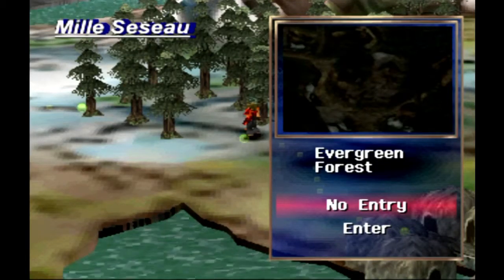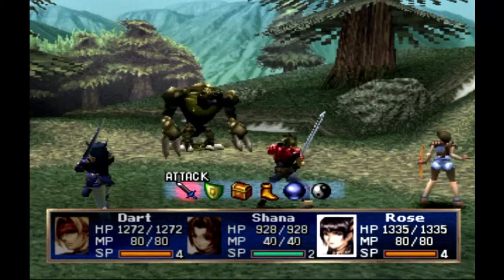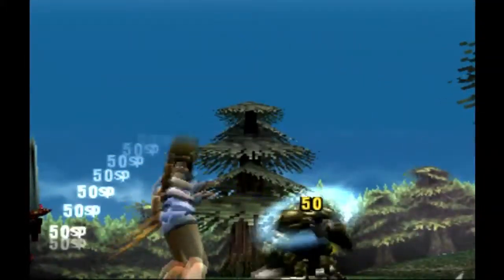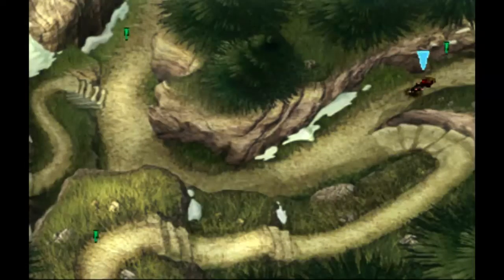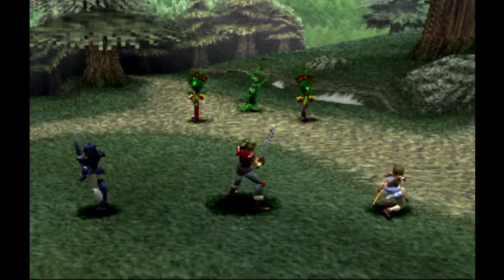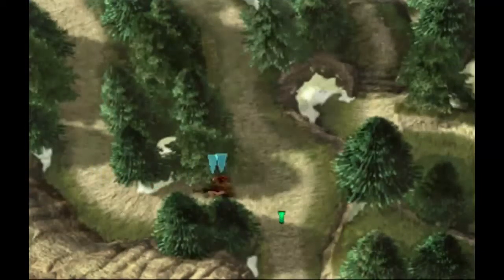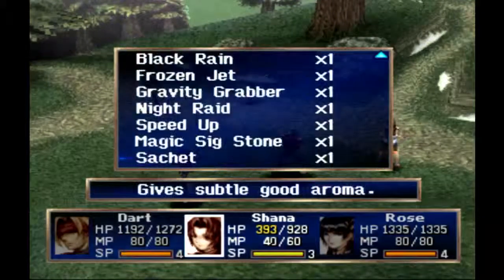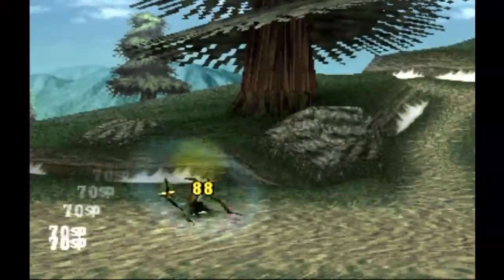Let's Stream The Legend of Dragoon - 14 - Forest Hunting (Part 2)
The Legend of Dragoon follows a young man, Dart, on his journey through a world of magic, where ancient dragon warriors called Dragoons exist, to fight against evil forces who are threatening to destroy the world.

Developer: SCEI
Publisher: SCEI
Released: (PS1) Jun. 11, 2000

*This stream aired originally Nov. 4, 2015 on Twitch.